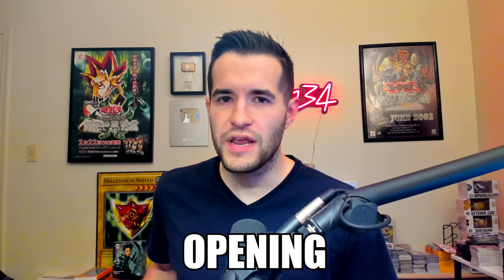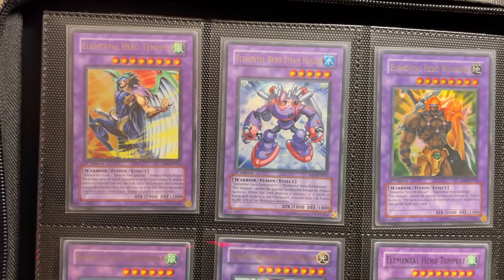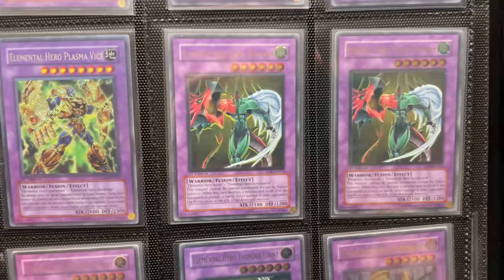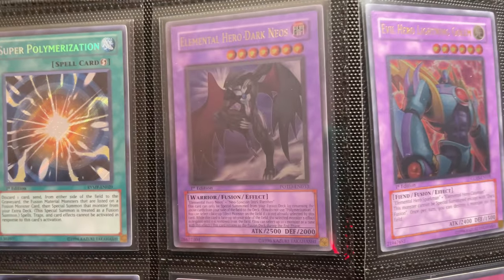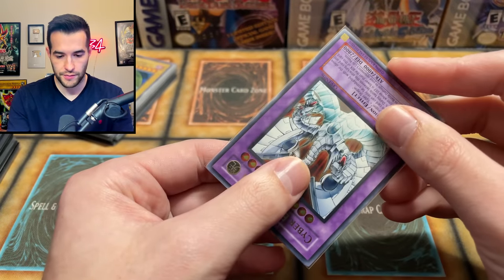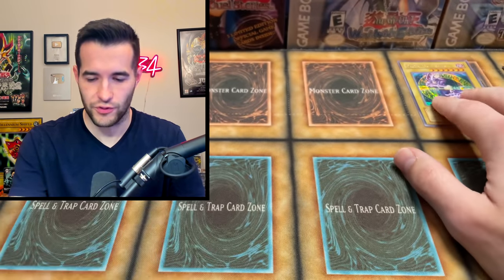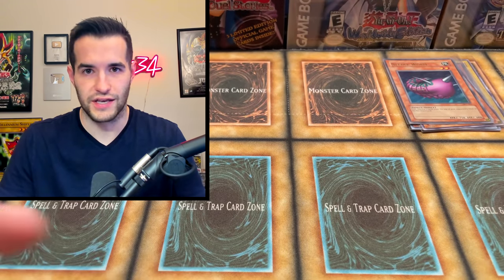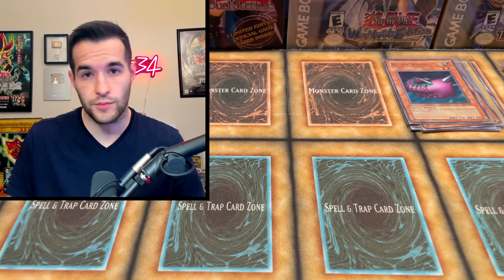I Bought My Most Expensive Collection EVER!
➤TCGPlayer Link!